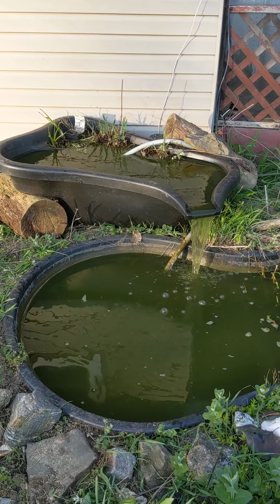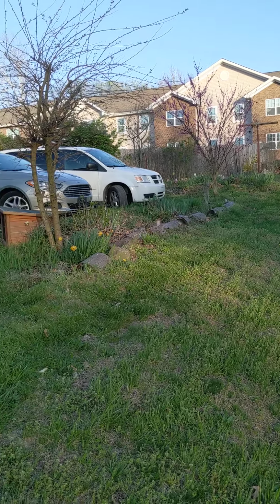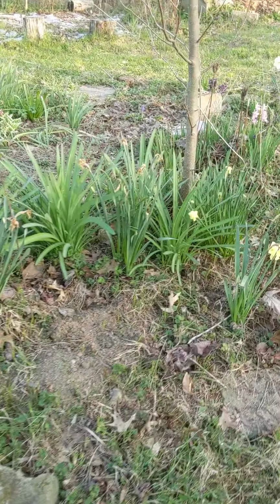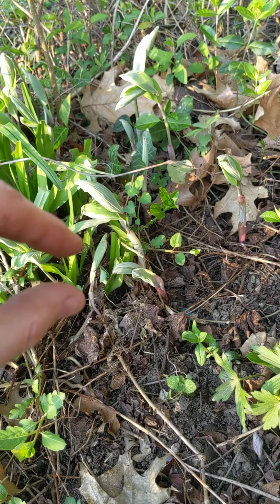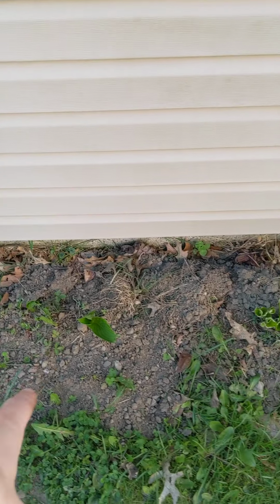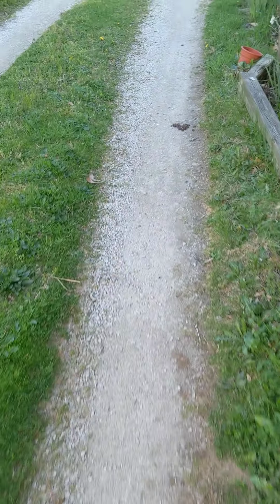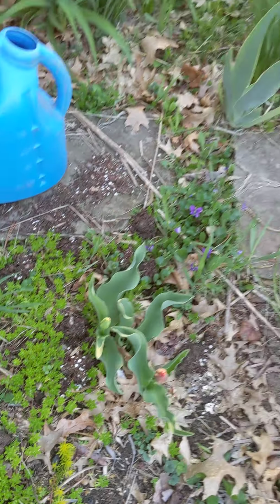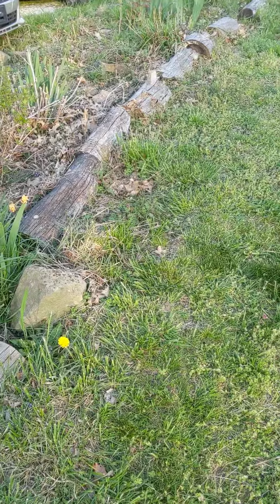West Virginia Flower Garden Tour April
I just wanted to walk around the garden and shownit off and use it as a grow journal that i can look back on. The pond has a long way to go but is a nice source of nutrient rich water for my gardens